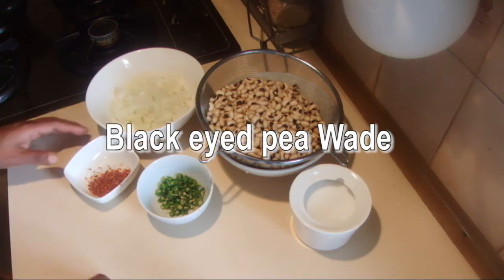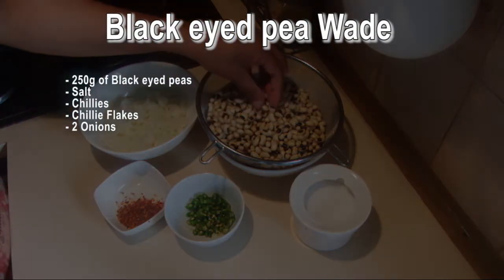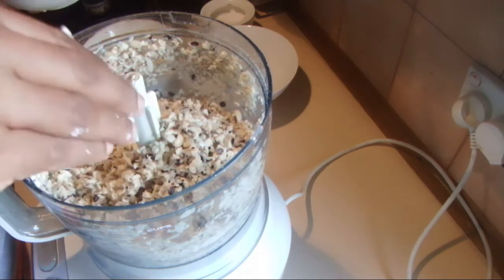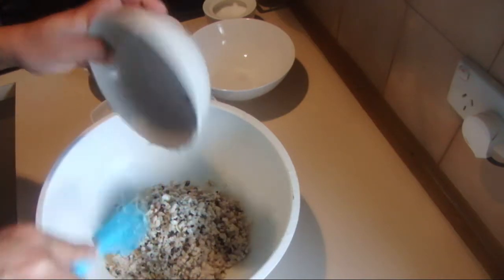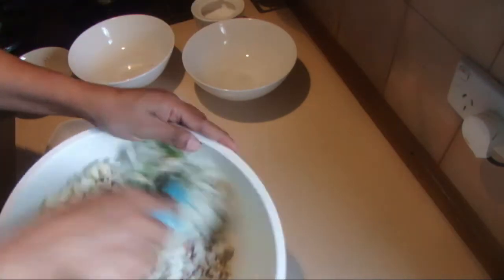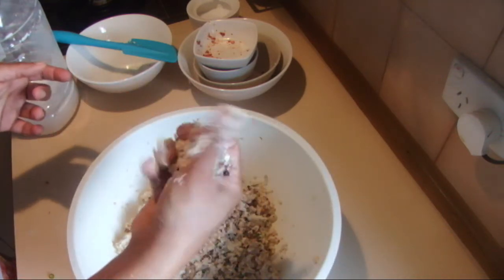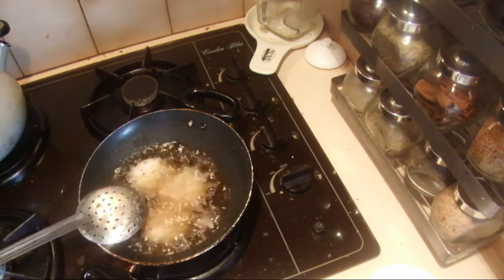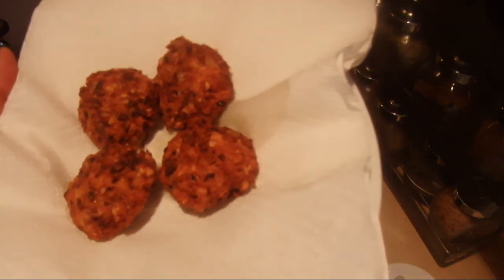Black eyed Gram Wade (Pattie)